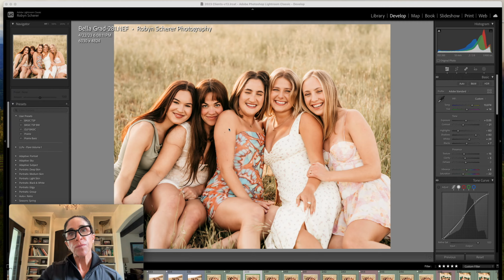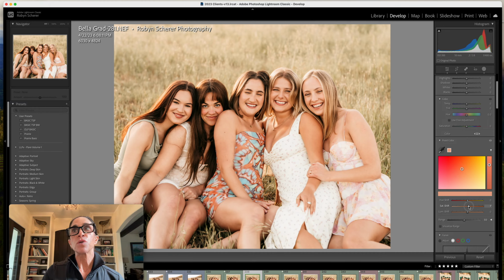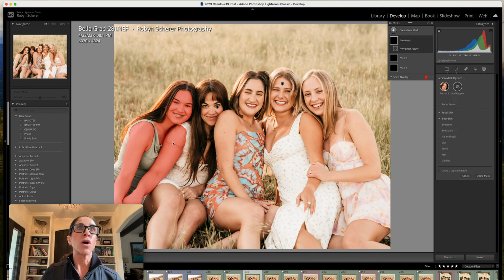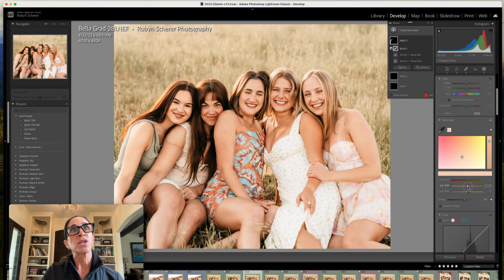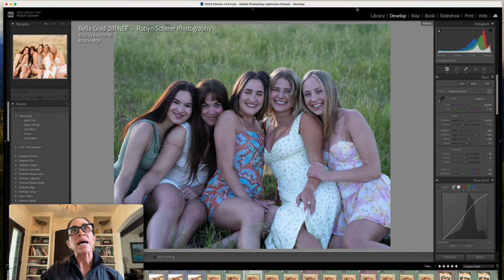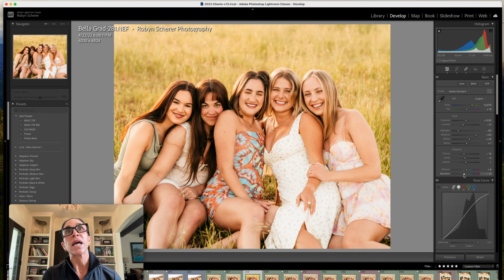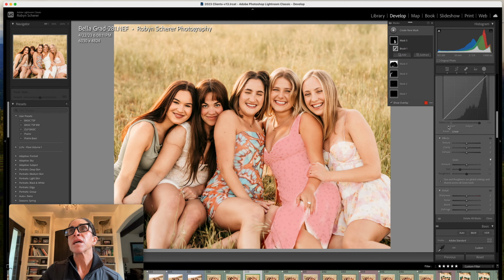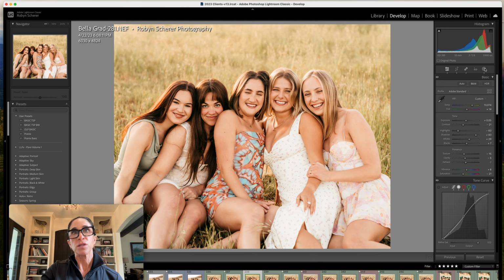Pro Lightroom Tips to Boost Your Photo Editing Speed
Are you struggling to perfect the colors in your Lightroom edits? Look no further! Learn pro Lightroom tips to boost your photo editing speed in this video! Perfect for senior photography and online photo classes. Master Lightroom hacks now!

In this comprehensive point color tutorial, you will learn all the tips and tricks to achieve stunning color and/or skin tones in your photos using Lightroom. Whether you're a beginner or an experienced editor, this video will provide valuable insights on how to elevate your editing skills to the next level.

With a detailed step-by-step demonstration, you will learn the fundamentals of point color editing and how to incorporate it into your workflow seamlessly.

But that's not all! As a bonus, this video also includes a valuable value proposition - a special invitation to join my online senior portrait class. This is a great opportunity to take your skills to new heights and learn from a seasoned professional. Don't miss out on this chance to become a Master of Senior Portrait photography!

Are you ready to take your Lightroom editing skills to the next level? Don't wait any longer. Grab a seat in my online senior portrait class and start creating stunning edits today!